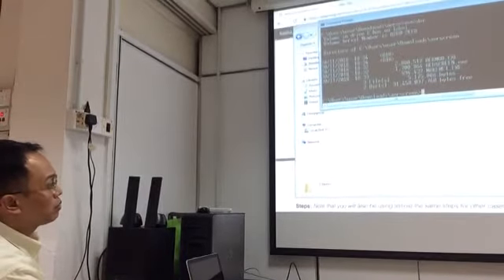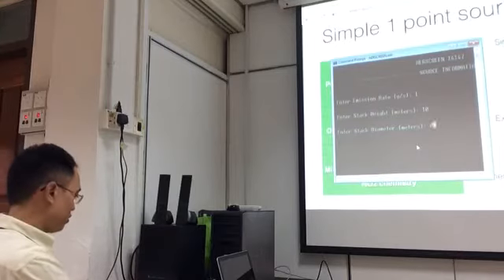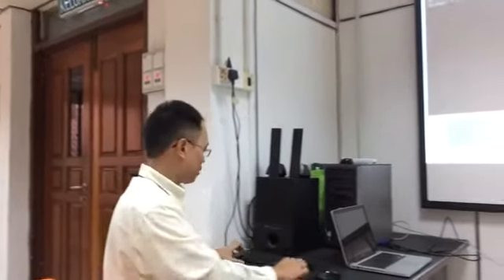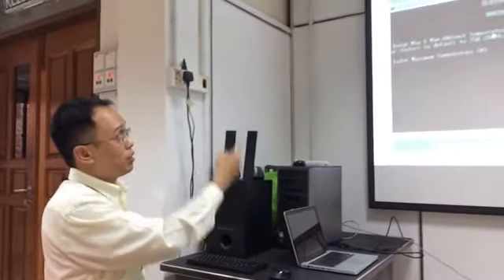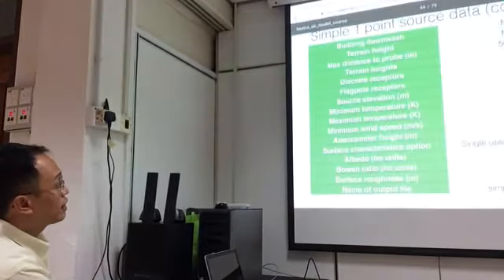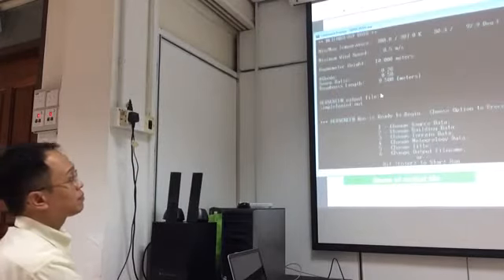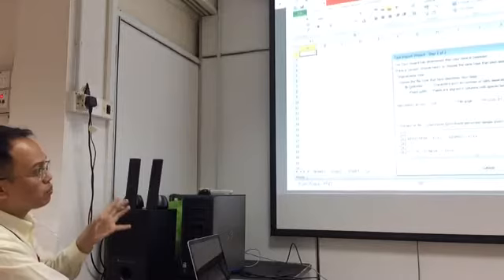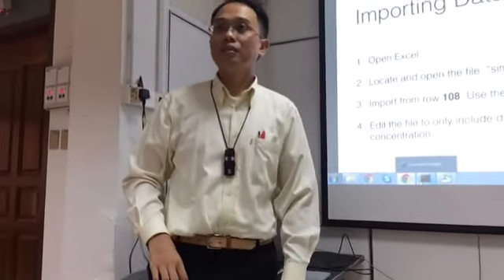AESCREEN Simple 1 Point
This video is on running a simple 1 point case study on AERSCREEN.